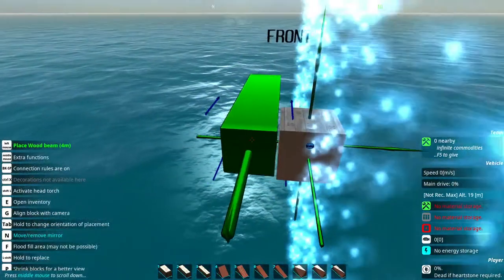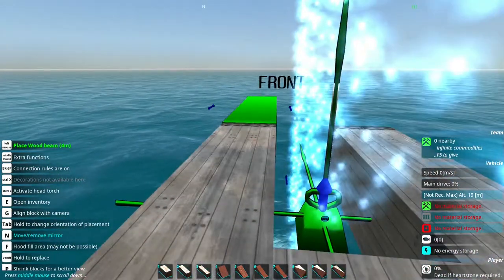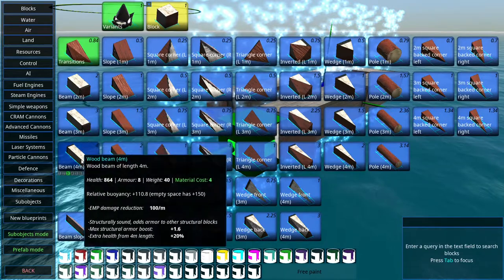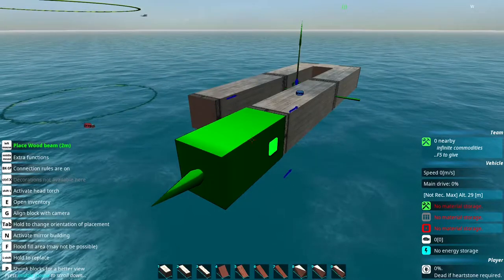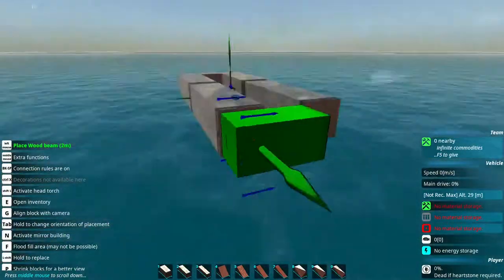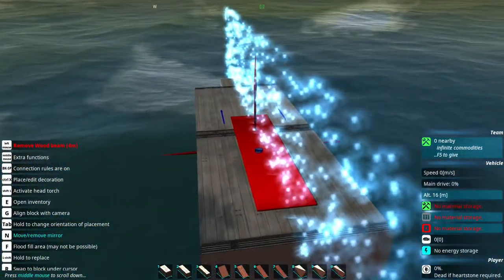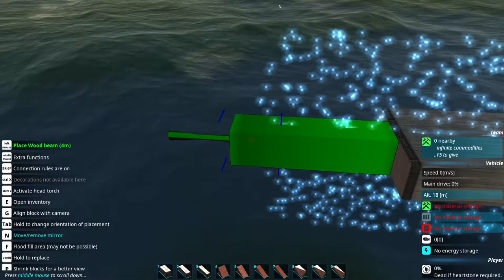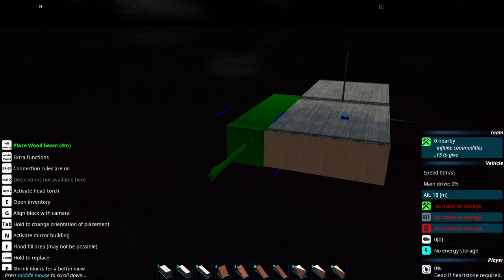From the Depths Keyboard Based Building| Basic Ship Tutorial Series|#2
In this continuation of the series I start showing how to put all together the wooden boat, plus a special audio guest appearance of a random leaf blower from the lawn service xD. I did have the windows shut but the mic accidently picked up the leaf blower service outside.
Joking aside here are the time stamps
00:00 Intro
00:20 Brief Recap
00:35 Pre Starting the build
01:00 Starting With The Wood Beam
01:40 Block Rotation Intro
02:00 Reminder of Block Selection
03:00 How To Rotate Blocks
04:55 Starting The Connection and Continuing The Build
05:45 A Random Lawn Mow Service
06:00 How to Delete Blocks FT some random lawn service background asmr ftw
07:19 How it floats there's room for design improvement
07:38 Conclusion

Hope this video helps one enjoy this complex game. It took me quite a long while to figure these things out and I am myself still learning it.

125 Views - Jan 30, 2024